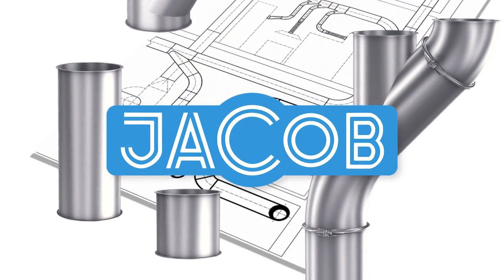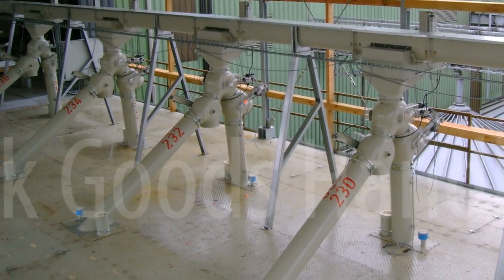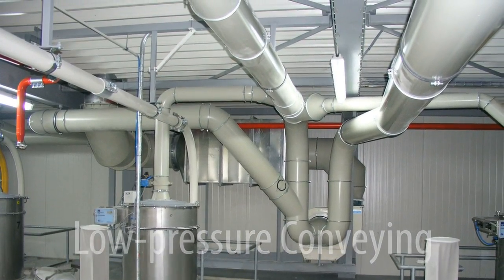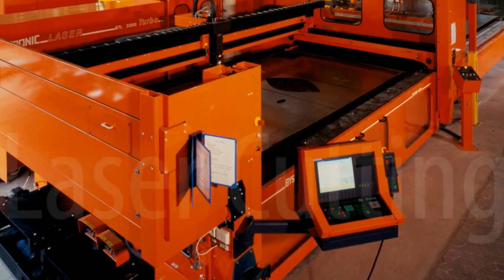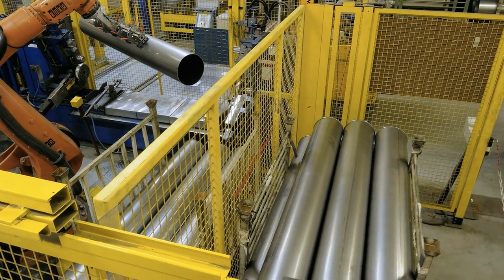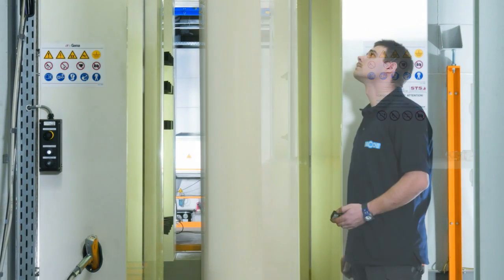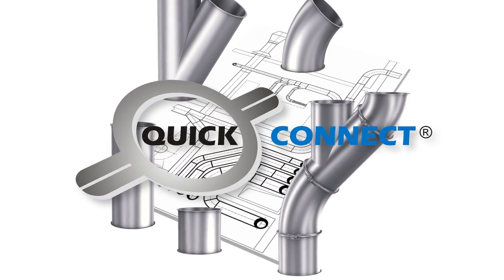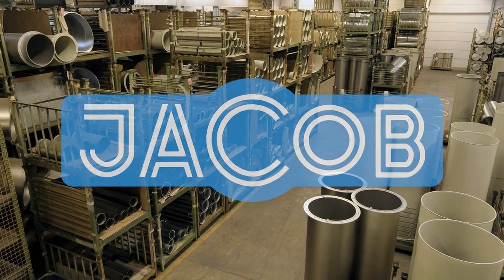JACOB Conveying Pipework Systems supplied by ROFF Industries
JACOB is the No.1 for modular Pipework systems in Europe.

Conveying pipe systems for bulk good handling and dust extraction as well as ventilation plants for environmental techniques are the two large scopes for JACOB pipe systems.

ROFF Industries have the exclusive rights to distribute JACOB products in Sub-Sahara Africa.

A simple and fast assembly, innovative developments and high quality standards guarantee the leading position of JACOB within all industries requiring metal pipework in manufacturing processes.

Contact our ROFF sales team today to find out how we can assist you.